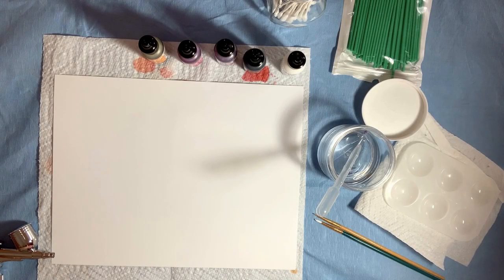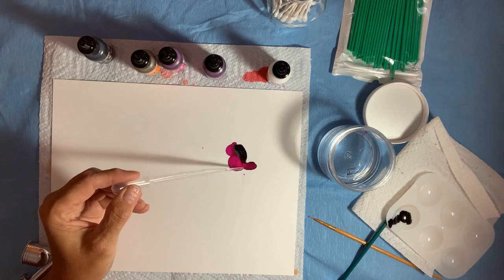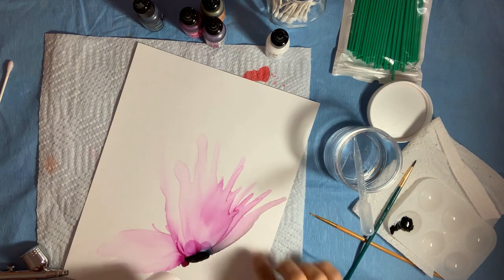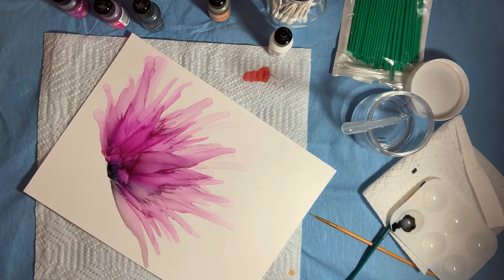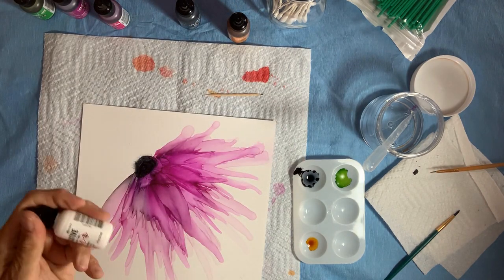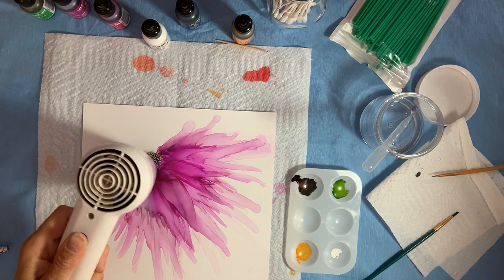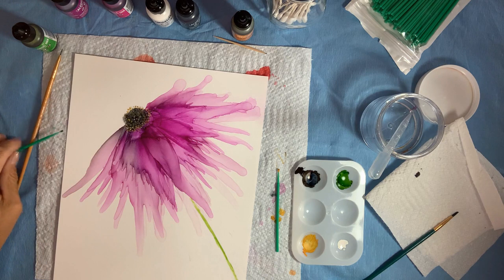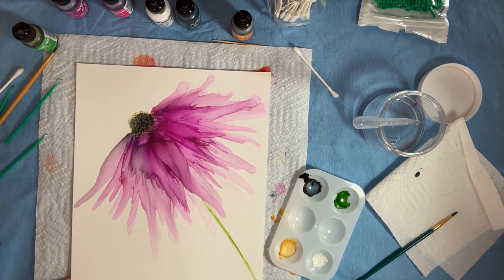Alcohol Ink Coneflower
This video is a step by step instruction on how to create alcohol ink cone flowers.  Upcoming artists are encouraged to follow along while attempting to create their own images on Kirkland photo paper or Yupo.   The items needed to create this flower will be listed in the comments.